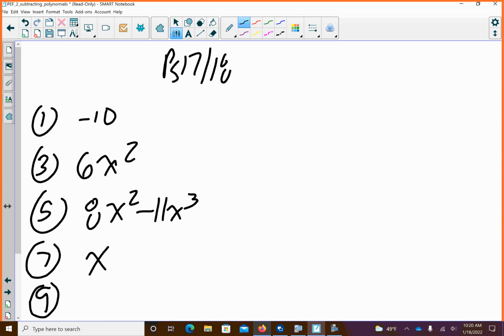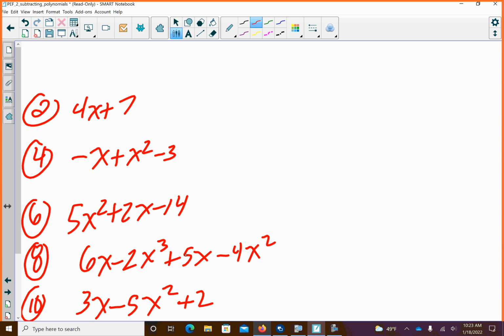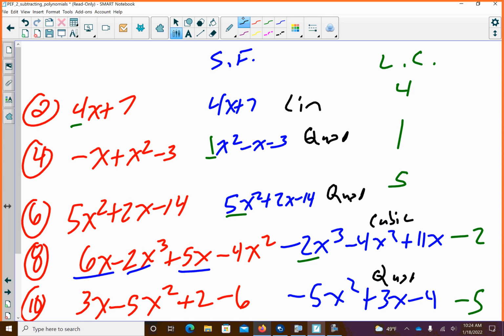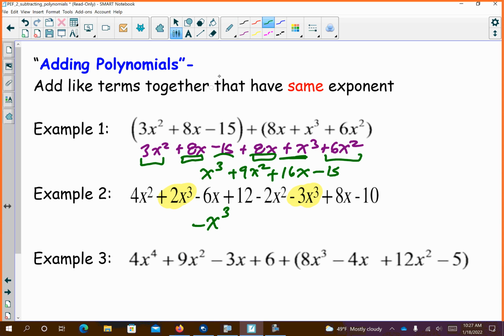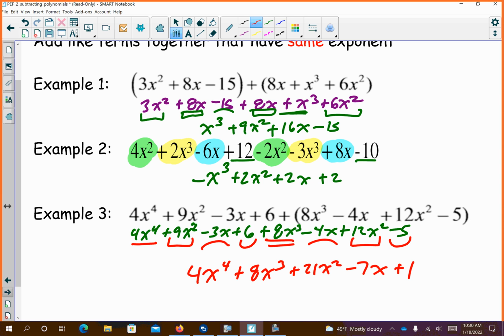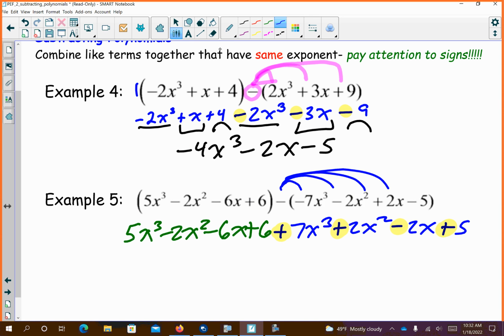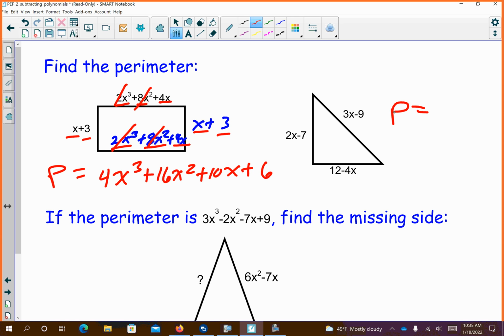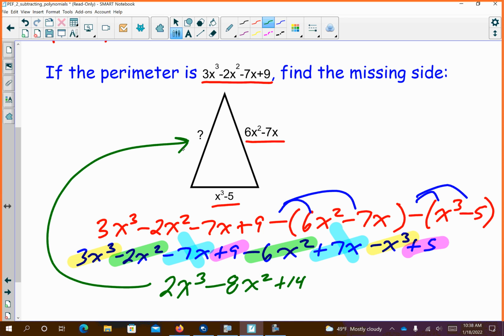cp alg 1 Jan 18 2022